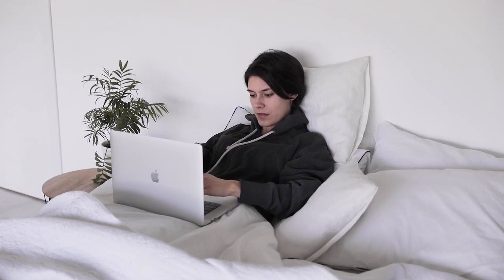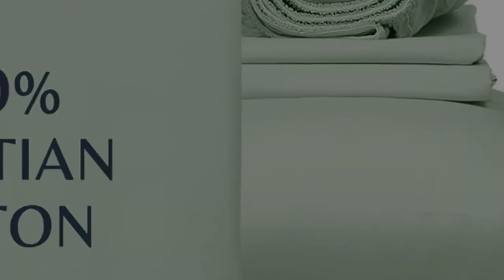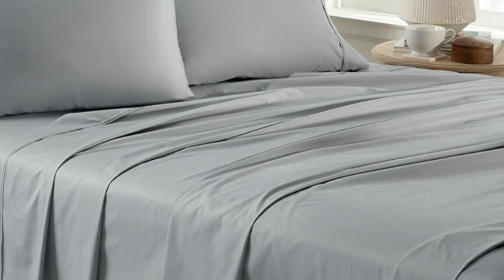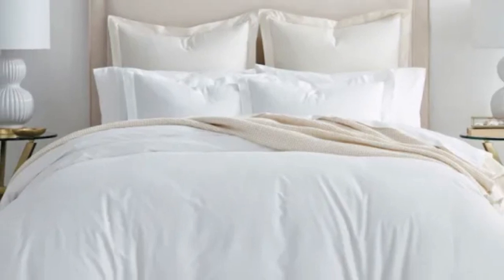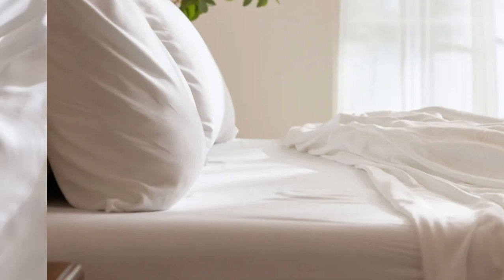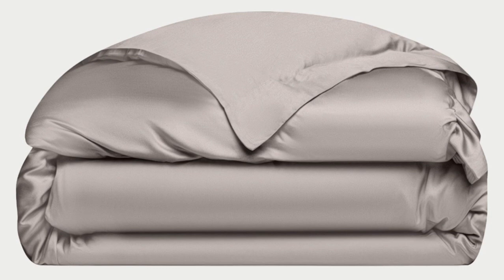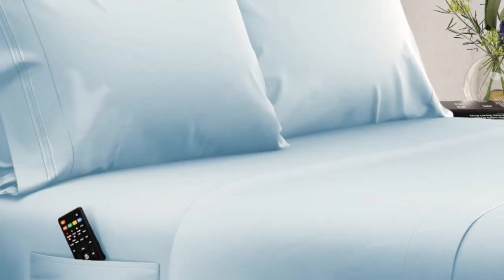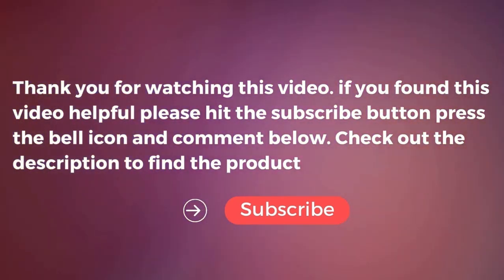Top 5 Best King Size Bed Sheets Reviews in 2024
In this video we will show Top 5 Best King Bed Sheets Reviews, Sweave Egyptian Cotton Percale Sheets, Standard Textile Percale Sheet Set, BOLL & BRANCH Signature Hemmed Sheet Set, Cozy Earth Bamboo Sheet Set, Dreamcare 100% Eucalyptus Sheets

 👉 Best 5 King Bed Sheets Lists:

1) Sweave Egyptian Cotton Percale Sheets

2) Standard Textile Percale Sheet Set

3) BOLL & BRANCH Signature Hemmed Sheet Set

4) Cozy Earth Bamboo Sheet Set

5) Dreamcare 100% Eucalyptus Sheets

In this video we'll be comparing the Top 5 Best King Bed Sheets that are designed for different kinds of users. We will take into account performance features and price so you can decide which is best for you. All the products on our list were selected based on their own inherent strengths and features.

We'll be comparing the Sweave Egyptian Cotton Percale Sheets, Standard Textile Percale Sheet Set, BOLL & BRANCH Signature Hemmed Sheet Set, Cozy Earth Bamboo Sheet Set, Dreamcare 100% Eucalyptus Sheets; which are all great options if you're in the market for a Best Sheets.

0:00 - Intro
0:26 - Sweave Egyptian Cotton Percale Sheets
1:36 - Standard Textile Percale Sheet Set
2:25 - BOLL & BRANCH Signature Hemmed Sheet Set
4:00 - Cozy Earth Bamboo Sheet Set
5:35 - Dreamcare 100% Eucalyptus Sheets